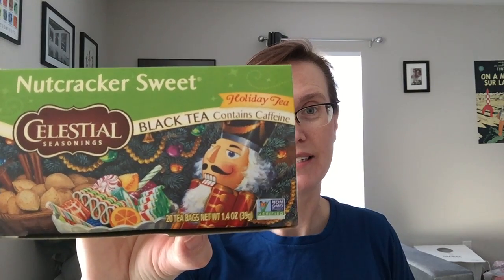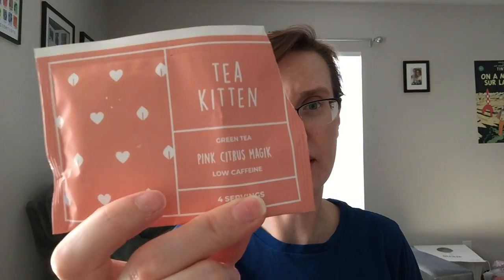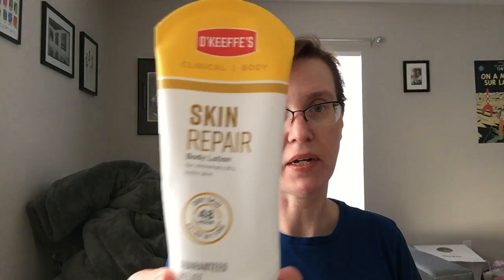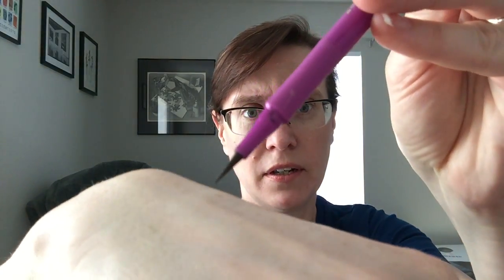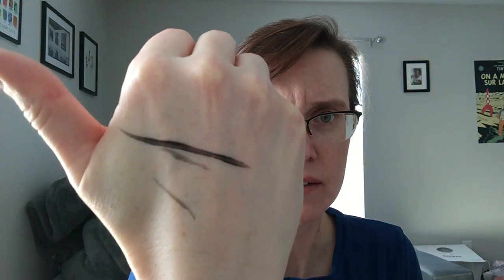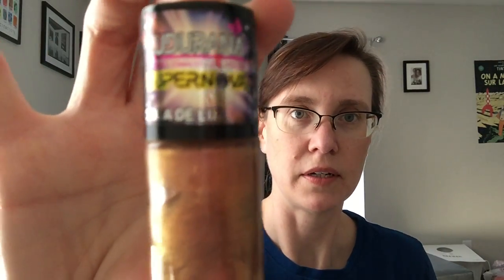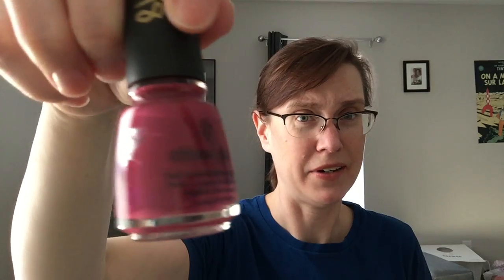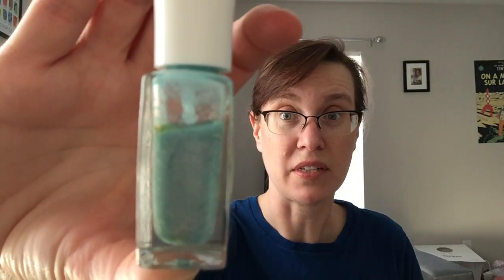March Empties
What I have used in the past month?  Teas I have enjoyed, skincare and makeup.